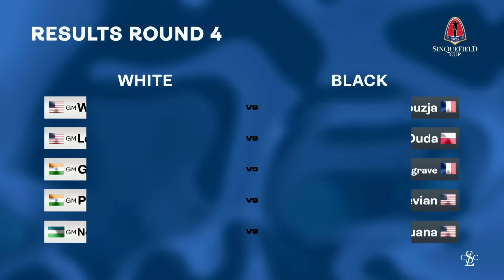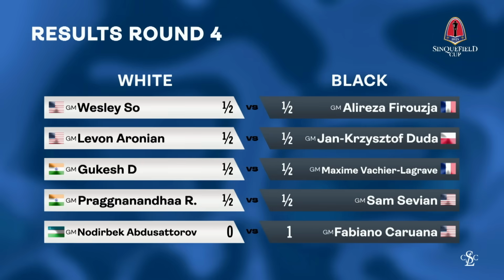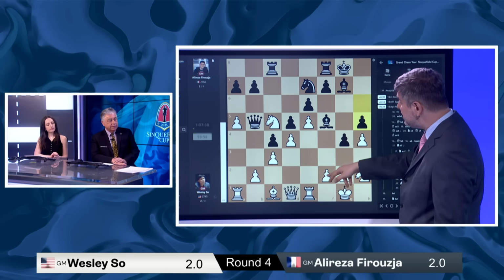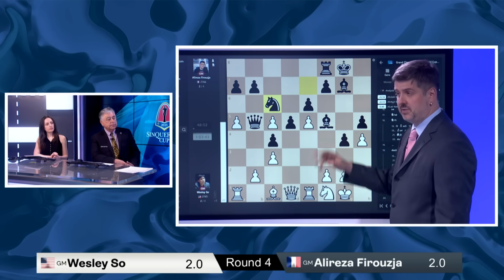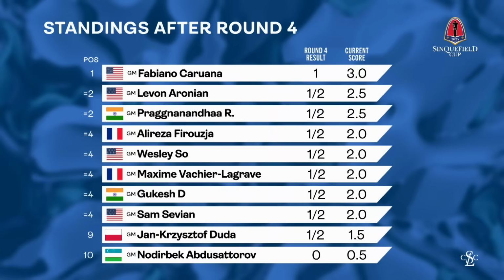POSTGAME Round 4: Caruana Holds Nerves, Turns Tables on Nodirbek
Join GMs Yasser Seirawan & Peter Svidler, and IM Nazi Paikidze for the top moments of today’s games.